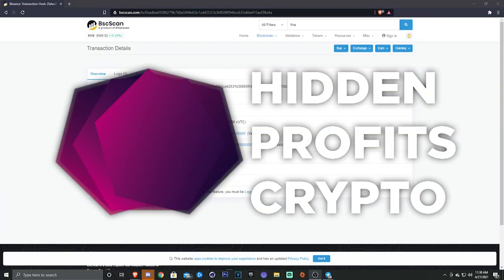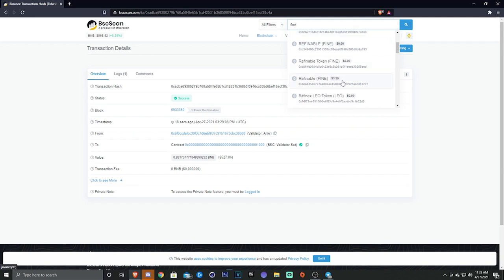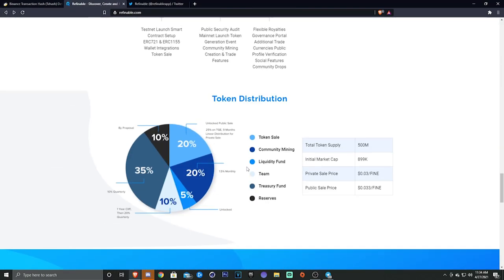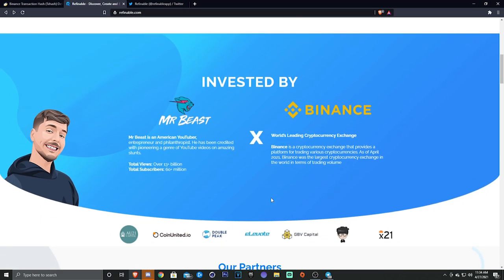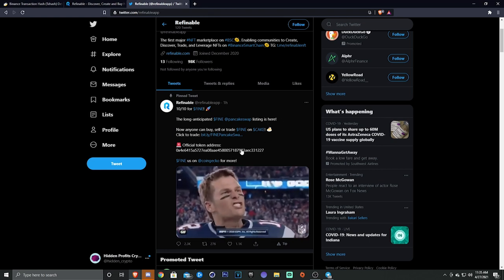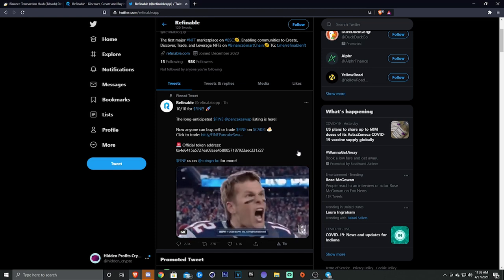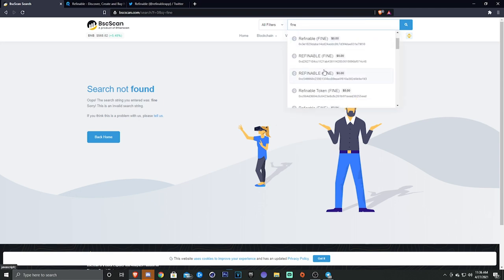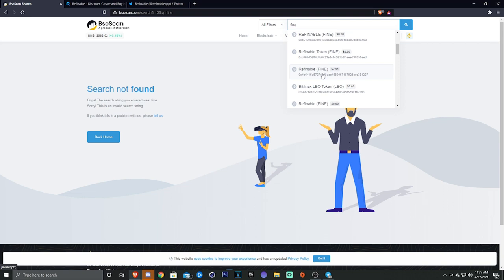SCAM ALERT! WATCH THIS BEFORE YOU BUY! How to buy NEW Refinable NFT Crypto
(I AM NOT A FINACIAL ADVISOR, PLEASE DO YOUR OWN RESEARCH BEFORE BUYING ANYTHING)

I would love to thank everyone for checking the video and the channel, i hope to bring a lot of valuable information for all viewers. I wanted to make this video quick to get the word out on scams that are going around with all the hype of Refinable's release.